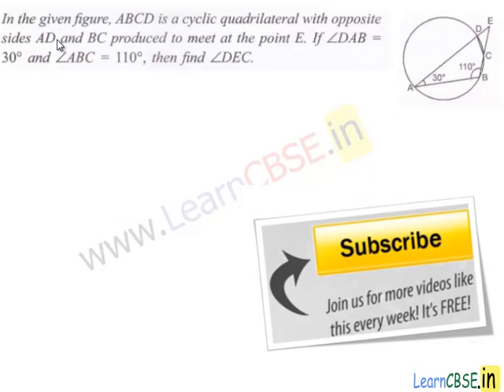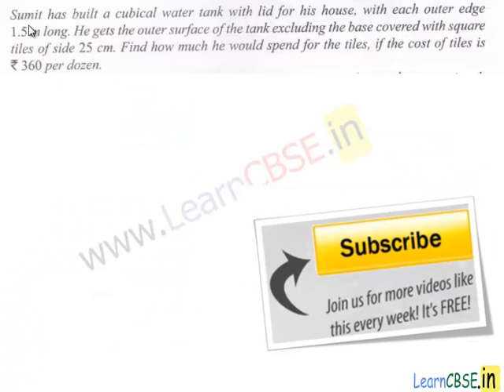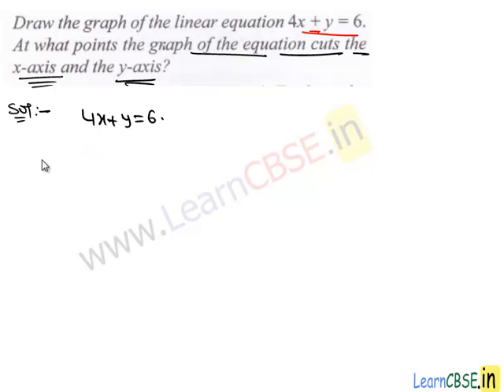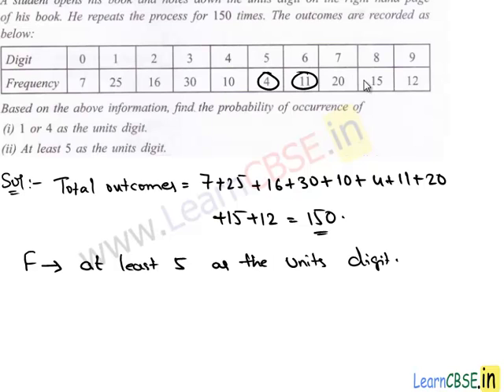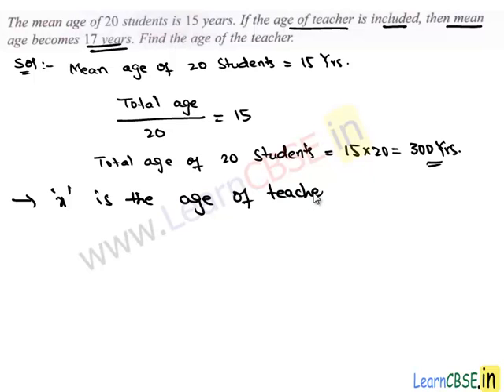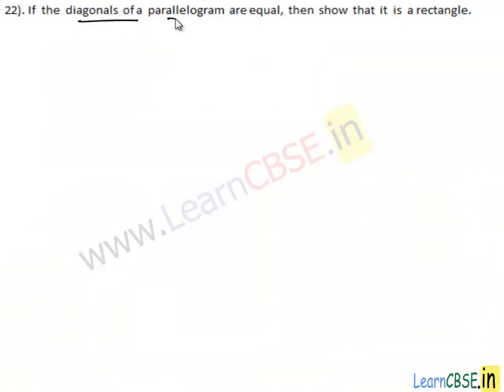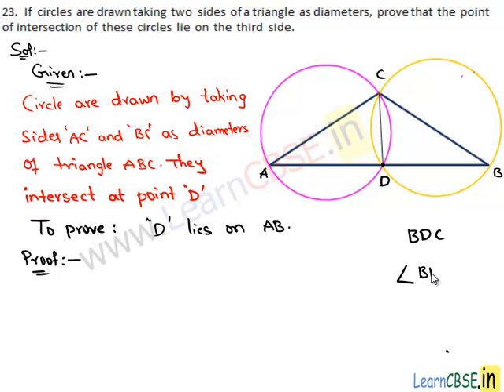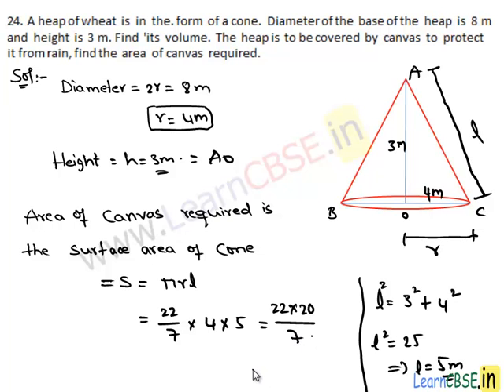CBSE sample papers for Class 9 Maths SA2 Paper 1 Q15 to Q24 (Part 2)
00:15 CBSE sample papers for Class 9 Maths SA2 Paper 1 q15 In the given figure, ABCD is a cyclic quadrilateral with opposite sides AD and BC produced to meet at the point E. If ÐDAB =30° and ÐABC=110°, then find ÐDEC.
04:37 CBSE sample papers for Class 9 Maths SA2 Paper 1 q16 Sumit has built a cubical water rank with lid for his house, with each outer edge
1.5 m long. He gets the outer surface of the rank excluding the base covered with square tiles of side 25 cm. Find how much he would spend for the riles. if the cost of tiles is Rs.360 per dozen.
08:49 CBSE sample papers for Class 9 Maths SA2 Paper 1 q17 Draw the graph of the linear equation 4x + y = 6.At what points the graph of the equation cuts the x-axis and the y-axis?
11:30 CBSE sample papers for Class 9 Maths SA2 Paper 1 q18 A student opens his book and notes down the units digit on the right hand page of his book. He repeats the process for 150 times. The outcomes are recorded as below:
14:38 CBSE sample papers for Class 9 Maths SA2 Paper 1 q19 P is any point on the median AD of DABC. Show that ar(APB) = ar(ACP).
17:13 CBSE sample papers for Class 9 Maths SA2 Paper 1 q20 The mean age of 20 students is 15 years. If the age of teacher is included. then mean age becomes 17 years. Find the age of the teacher.
19:13 CBSE sample papers for Class 9 Maths SA2 Paper 1 q21 The given values of x and yare thought to satisfy a linear equation. Draw the graph
using the values of x and y as given in the table.
At what point the graph of the linear equation :
(I) cuts the x-axis ? (II) cuts the y-axis?
22:54 CBSE sample papers for Class 9 Maths SA2 Paper 1 q22 If the diagonals of a parallelogram are equal. then show that it is a rectangle.
26:23 CBSE sample papers for Class 9 Maths SA2 Paper 1 q23 If circles are drawn taking two sides of a triangle as diameters, prove that the pointof intersection of these circles lie on the third side.
29:14 CBSE sample papers for Class 9 Maths SA2 Paper 1 q24 A heap of wheat is in the form of a cone. Diameter of the  base of the heap is 8mand height Is 3 m. Find its volume. The heap is to be covered by canvas to protect
it from rain find the area of canvas required.

learncbse.in, sample papers for class 9 sa2,
maths sample paper for class 9 sa2 with solutions,
cce sample papers for class 9 maths sa2,
sample papers for class 9 cce sa2,
9th cbse sa2 maths sample papers with answers,
sample question paper for class 9 cbse sa2 maths 2014,
maths sample paper for class 9 sa2 2014,
sample papers for class 9 sa2,
cbse class 9 sa2 sample papers,